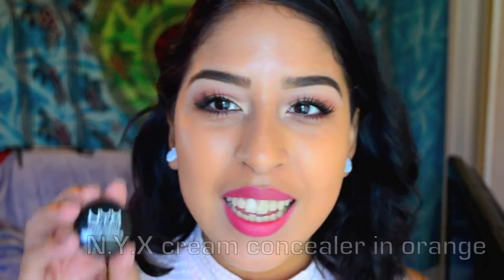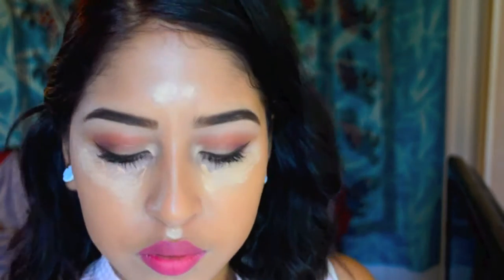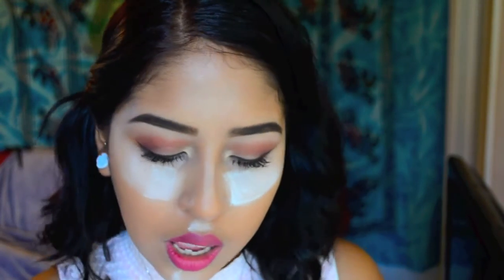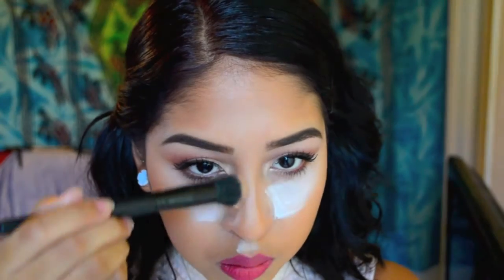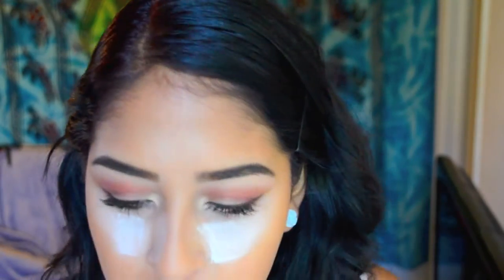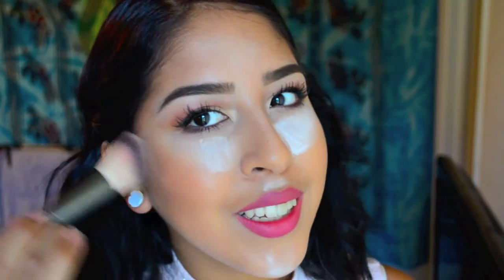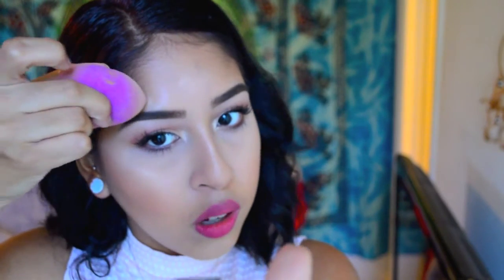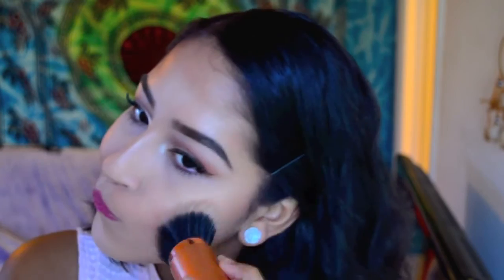HOW TO: CONTOUR & HIGHLIGHT!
Hiii everyone!! I decided I would begin my very first video on how I personally like to contour/highlight. I truly hope you enjoyed this and hope you learned a few thing from my video. Like this video if you want to see more videos like this! Thank you again!! Ill see you soon :)
DETAILS BELOW
-Maybelline fit me dewy foundation
-N.Y.X cream concealer in orange
-L.A girl pro conceal in creamy beige
-Maybelline dark circle treatment in Neutralizer
-Sonia Kashuk loose brightening powder
-Loreal true match pressed powder in Cappacino
-Sonia Kashuk illumination bronzer in Goddess-40
-Kat Von D shade and light
-Sonia Kashuk matte blush in 09 melon
-N.Y.X baked illumination blush in Spanish Rose

Brows- Anastasia Beverly Hills dipbrow pomade in Chocolate
Eyes- Morphe brushes single shadows/benefit push up liner in brown/Loreal voluminous mascara in carbon black.

Lips-Jordana lip liner in Tawny + N.Y.W soft matte lip cream in Addis Ababa